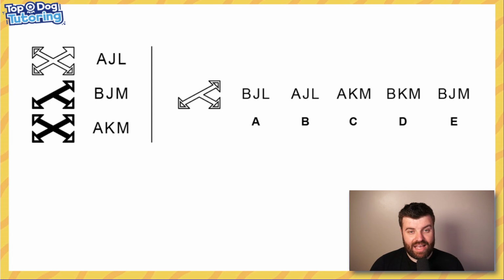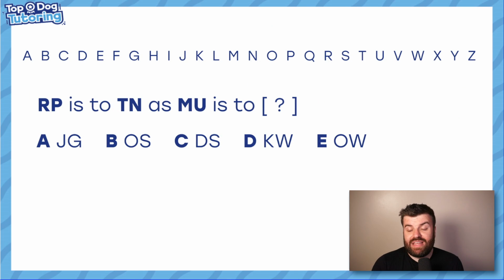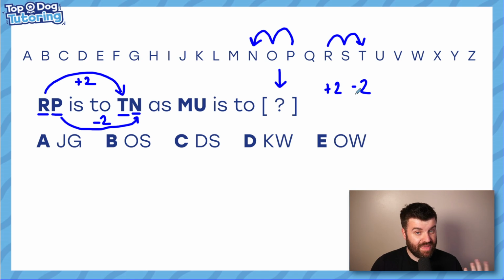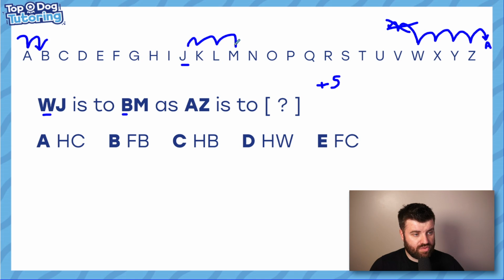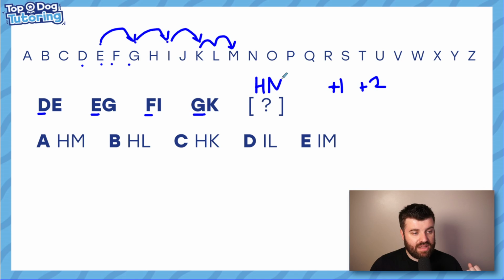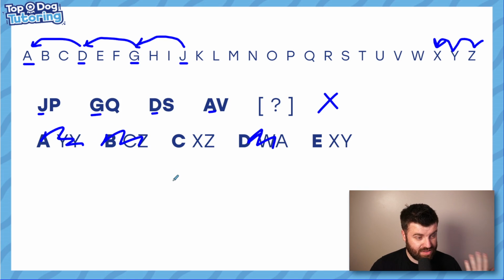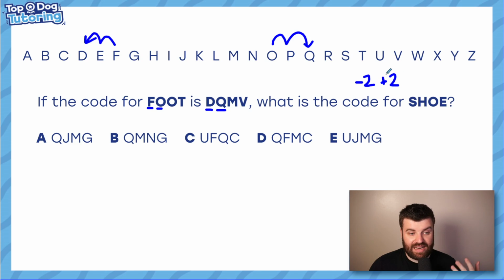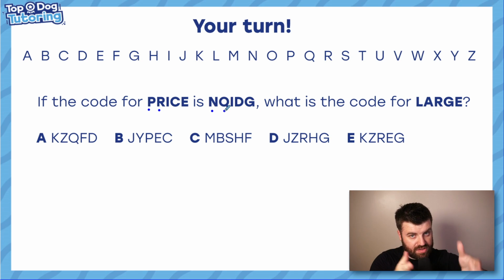Solve ANY Letter Code VR Questions With This Trick! (11+ Verbal Reasoning)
Get started with our enormous library of premium 11+ videos, tasks and walkthroughs FOR FREE

Enjoy daily videos across the whole of October where we break down various 11+ question types & show you the best way to master each one!